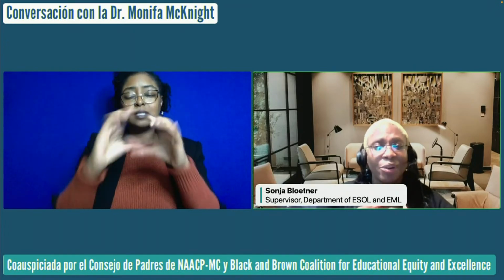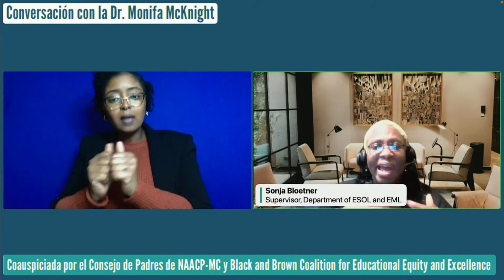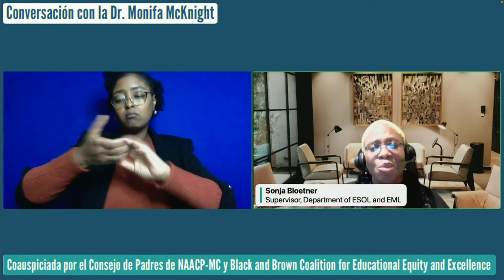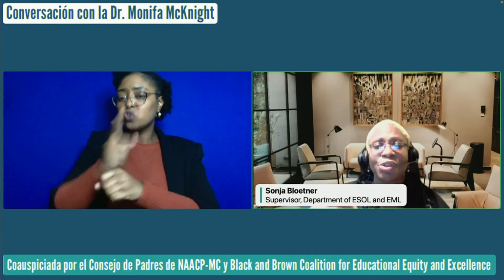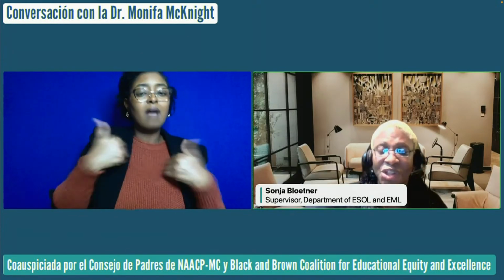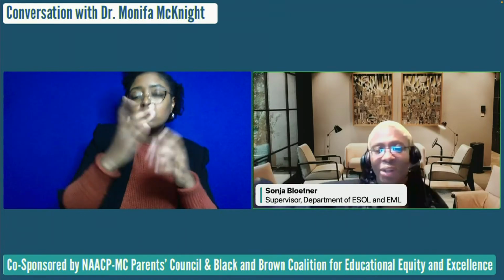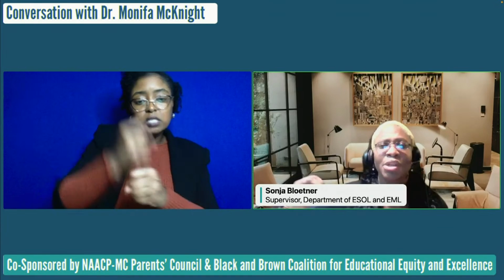Conversation with MCPS Superintendent Dr. Monifa McKnight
Participate in a direct discussion with MCPS Superintendent Dr. Monifa McKnight on topics important to Black and Brown communities, including Evidence of Learning, Antiracist Audit & Equity, Student Wellbeing, and more.